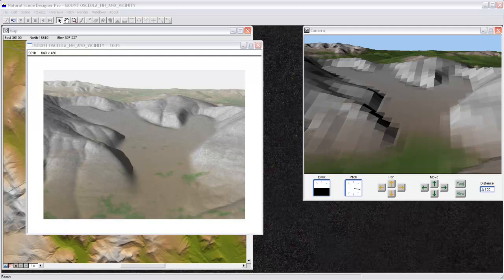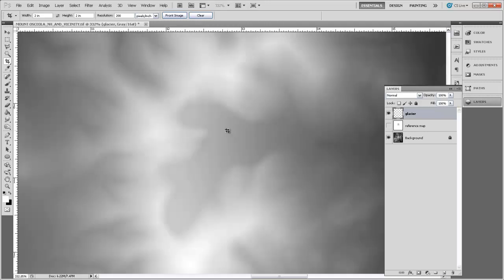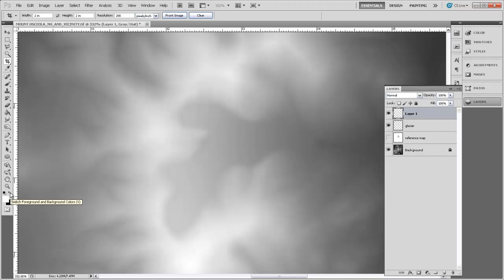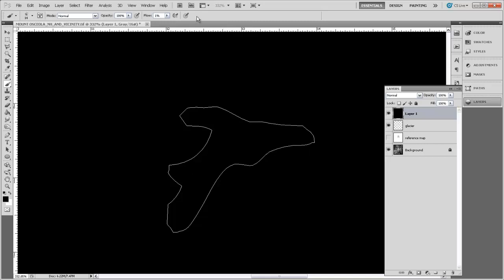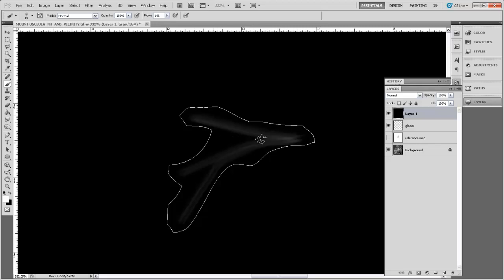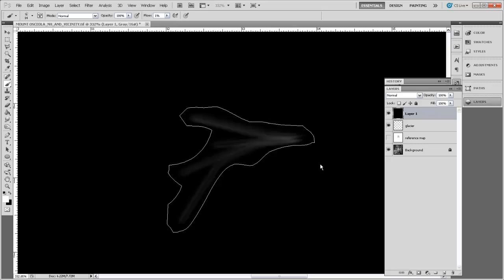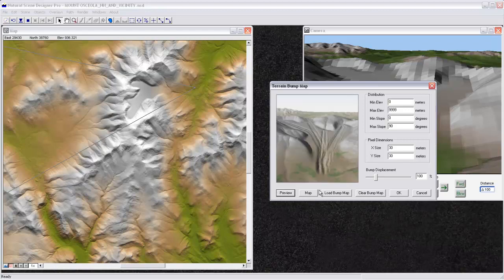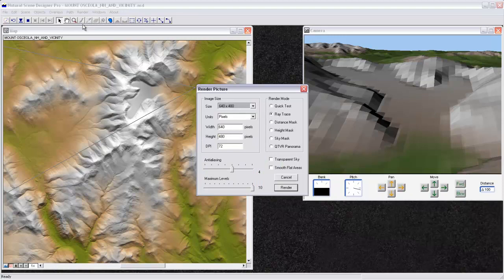48. Draw a bump map to add surface texture to a DEM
Draw texture in Photoshop to add subtle elevation to a terrain model in Natural Scene Designer